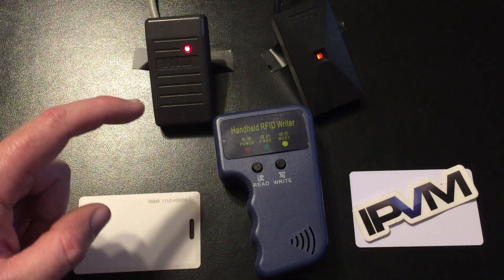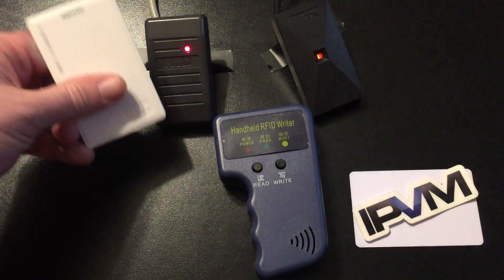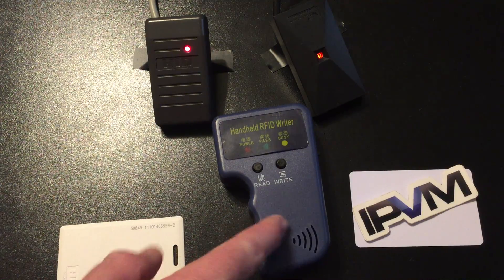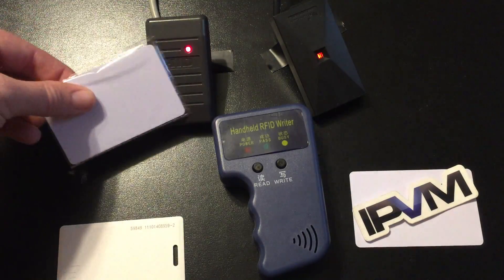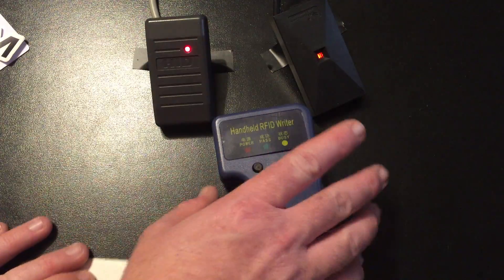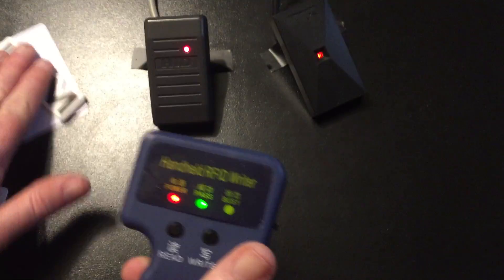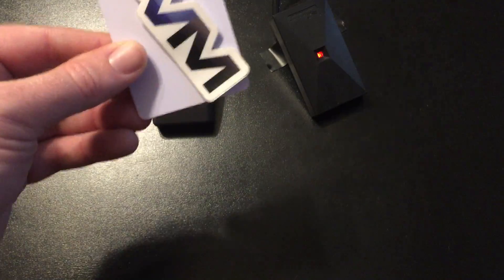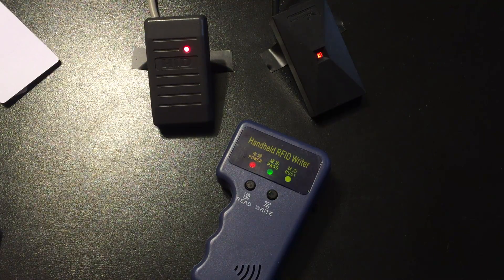125kHz HID Card Copier / Cloner / Hack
Demonstrates how 125kHz HID cards can be copied / cloned easily with a $30 gadget available on the Internet.
From IPVM the leader in physical security testing and research.